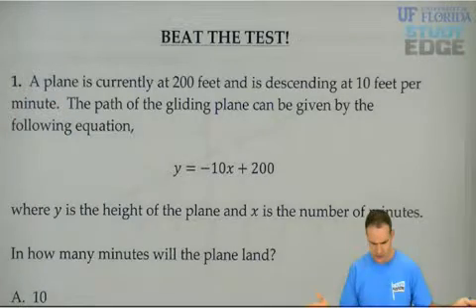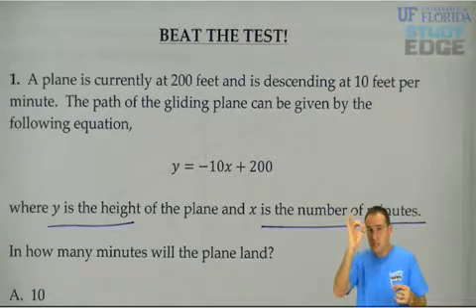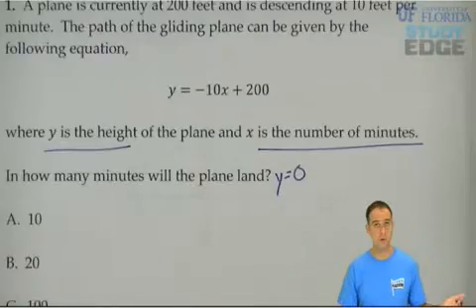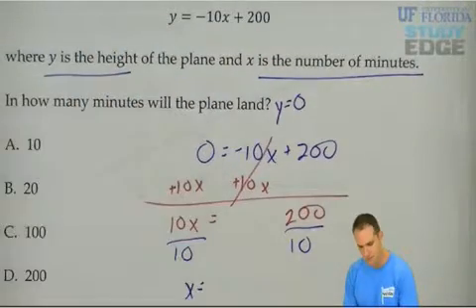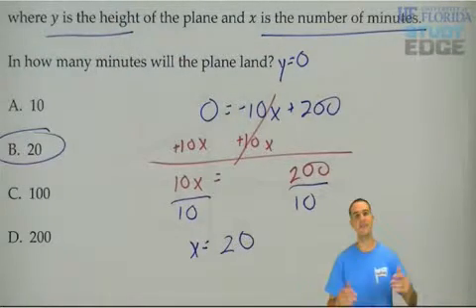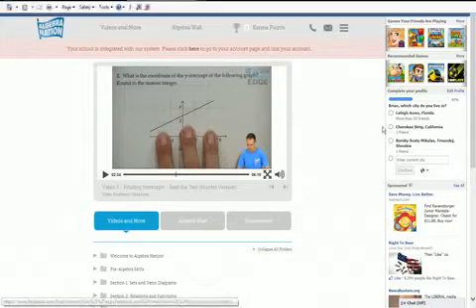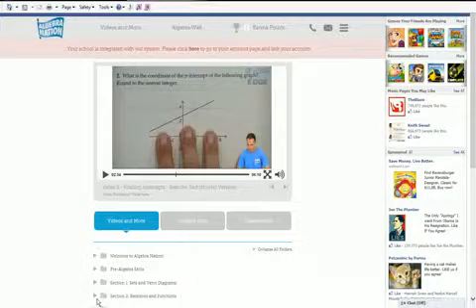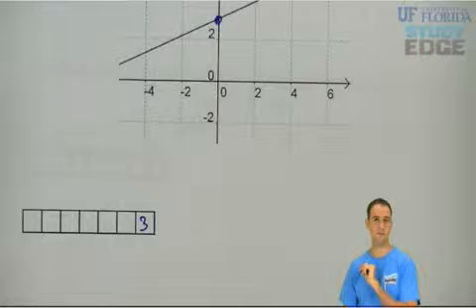AN pg 59